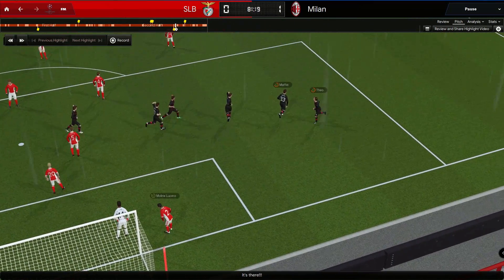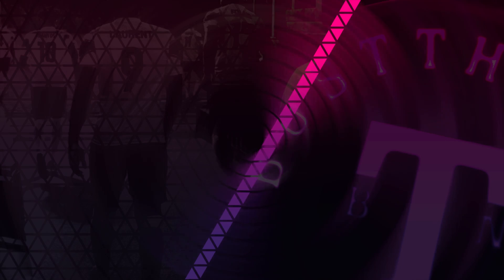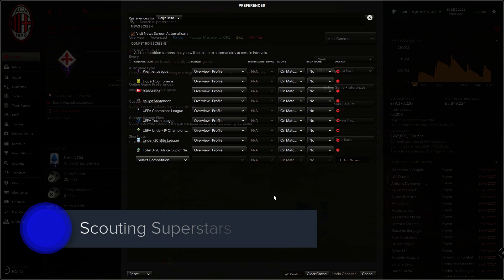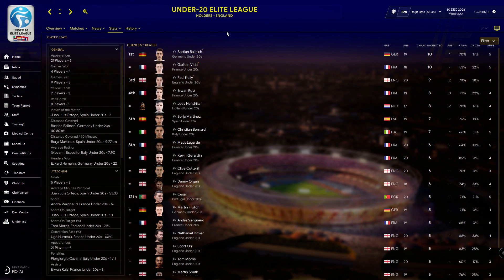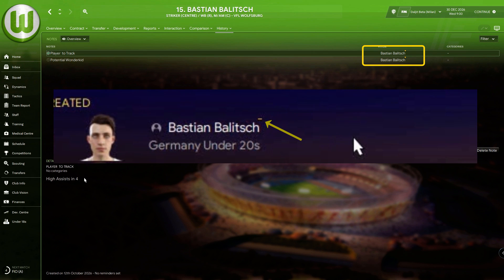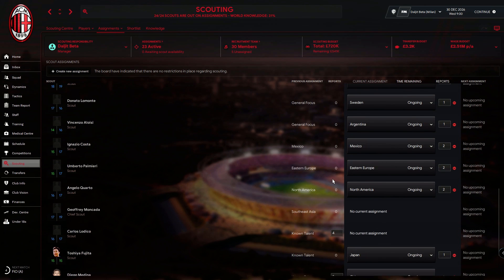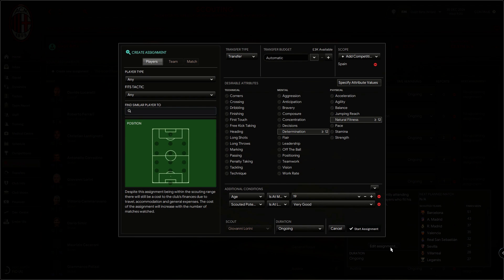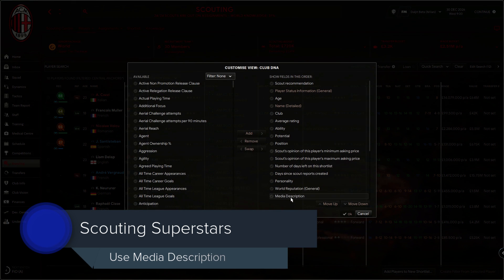Scouting Wonderkids on Football Manager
FM20
Scouting wonderkids - this is a 3 minute video that shows you how easy it is.

***FM 20 Uploads Folder: Contains skin, views, schedules etc. Latest tactics will be uploaded when videos are done for them  &